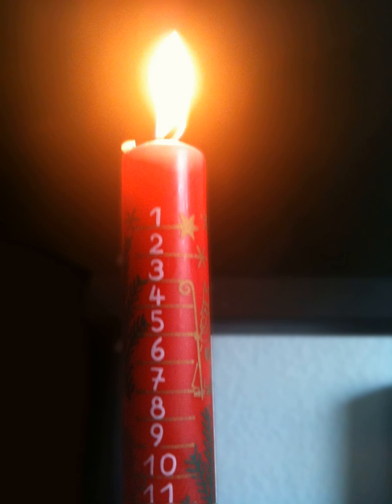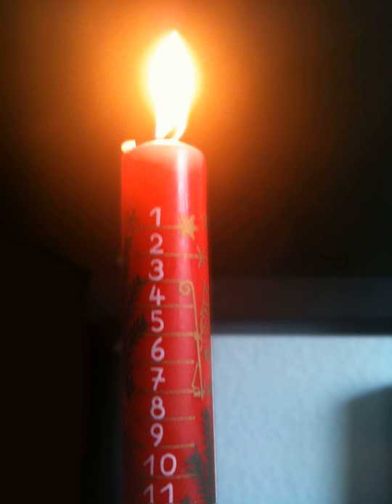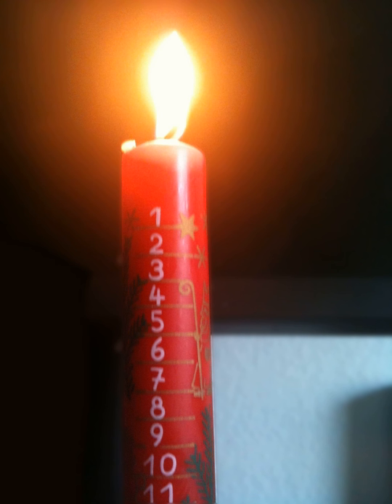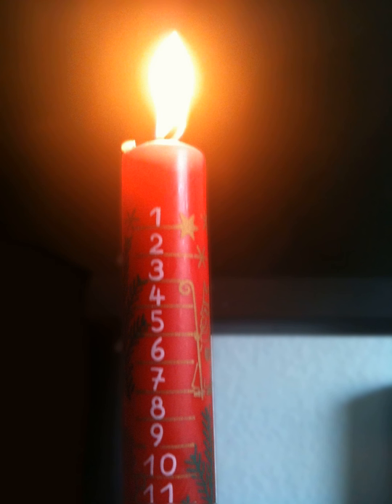Advent candle | Wikipedia audio article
This is an audio version of the Wikipedia Article:
Advent candle

SUMMARY
An Advent candle is a candle marked with the days of December up to Christmas Eve.  It is typically used in a household rather than a church setting: each day in December the candle is burnt down a little more, to the mark for the day, to show the passing of the days leading up to Christmas.  As with an Advent calendar, it does not strictly mark the days of Advent, which typically begins a few days before 1 December, but the calendar date.  Some households will make a Christmas decoration out of sprigs of evergreen and Christmas ornaments, with the candle at its centre; others will simply put it in a candlestick.  It is usually burned at the family evening meal each day.
Advent candles are traditionally white, though other Christmas-themed colors have become popular. The custom of having an Advent candle seems to have started in Germany, where children traditionally insert a small candle into a decorated orange. This candle is called the Christingle. It is now widespread in some other European countries such as the United Kingdom.